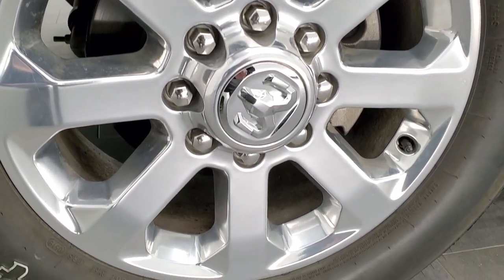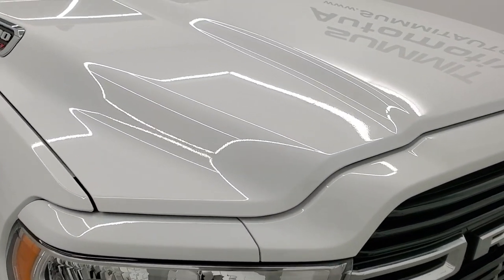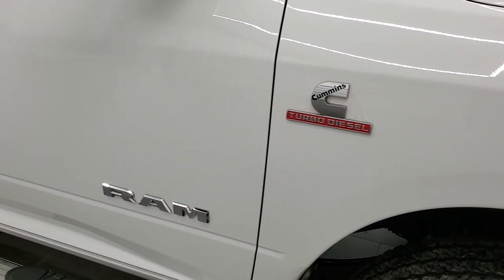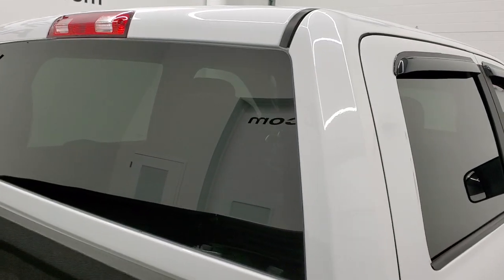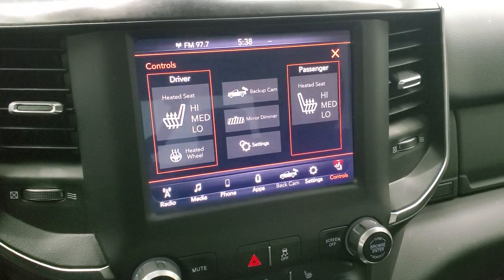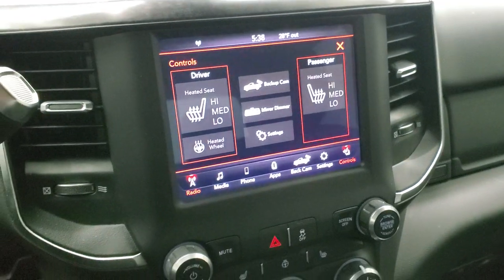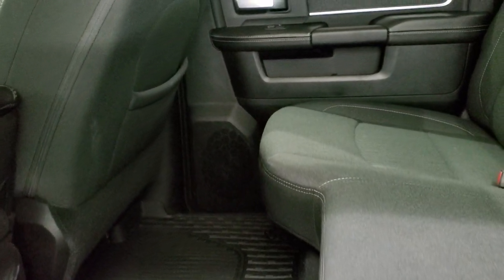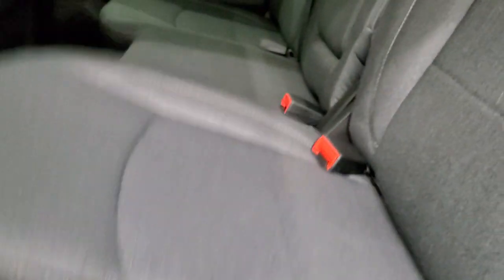2019 RAM 2500 BIG HORN SPORT CREW CUMMINS DIESEL BRIGHT WHITE WALK AROUND REVIEW 11298 SOLD!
This 2019 RAM 2500 BIG HORN SPORT CREWCAB SHORTBOX WITH THE CUMMINS DIESEL IN BRIGHT WHITE CLEARCOAT FOR SALE IN FOND DU LAC OSHKOS WISCONSIN 54935 is the vehicle we did walk around review of today.

Thank you for checking out this video of this 2019 RAM 2500 BIG HORN SPORT CREWCAB SHORTBOX WITH THE CUMMINS DIESEL IN BRIGHT WHITE CLEARCOAT FOR SALE IN FOND DU LAC OSHKOS WISCONSIN 54935

STOCK: 11298
PRICE: $CALL
MILES: 12,521
MAKE: RAM
MODEL: 2500
VIN: 3C6UR5DL5KG5544598
LOCATION: FOND DU LAC OSHKOSH WISCONSIN, 54937 TRUCKS ON 41

1 OWNER! CLEAN TITLE HISTORY! 6.7 Liter Cummins Diesel, Full Four Door Crew Cab, Short Box 6 1/2 Foot Shortbox, Big Horn Package, Sport Package, Level 1, 6 Speed Automatic Transmission with Optional Manual Tap Shift, 4x4 Push Button Four Wheel Drive 4WD, Reverse Backup Camera Rearview Camera, Power Driver's Seat, Dual Heated Seats, Non Smoker, Dark Charcoal Cloth Seats, 40/20/40 Split Front Bench Seating with Center Seat Hidden Storage Compartment, Full Towing Package with Receiver Trailer Hitch, Wiring and Transmission Cooler Tow Package, 5th Wheel And Gooseneck Hitch Prep Package Fifth Wheel Goose Neck, B&W Companion 20K 5th Wheel Hitch Fifth Wheel, Factory Brake Controller, Factory Exhaust Brake, Fold Up Tow Mirrors, Heat Power Mirrors, Power Fold in Power Mirrors with Built-in Directional Signals, Electronic Stability Control Traction Control ESC, Firestone Transforce AT LT285/60 R20 Tires, 20 Inch Rims Premium Wheels, Polished Aluminum Rims Premium Wheels, Four Wheel Disc Brakes, 3.73 Gears, Aftermarket Chromed Stepbars, Spray-in Bedliner, Bedrail Covers, Fog Lights, LED Bed Lighting, Sonar with Front and Rear Bumper Sensors, Locking Tailgate, AM / FM Radio Tuner, Sirius/XM Satellite Radio Capabilities Sirius / XM, Uconnect (R) 8.4 AM/FM System 8.4 Inch Touchscreen with AM/FM, U Connect Hands Free Bluetooth Hands-Free Phone System Blue Tooth, Android Auto Compatible, Apple Car Play Compatible, Auxiliary MP3 Jack Portable Audio Connection, USB C Jack, USB Jack Portable Audio Connection, Keyless Entry with Factory Remote Start, Push Button Start, Adjustable Height Seatbelts, Driver and Passenger Front Air Bags, L.A.T.C.H. Child Safety System, Side Curtain Air Bags SRS Safety Restraint System, Heated Steering Wheel Multi-Function Steering Wheel Controls, Homelink System with Three Programmable Buttons for Garage Doors, Lighting Systems & Security Systems, Compass, Outside Temperature Display and Mileage Display, Factory All Weather Floormats, Loadfloor Boot Tray, Storage Compartment Under Rear Seats, Woodgrain Dash And Door Trim, Air Conditioning AC, Cruise Control, Power Locks, Power Windows, Tilt Steering Wheel, Automatic Headlights Autolamp, 3 Year / 36,000 Mile Remaining Factory Bumper to Bumper Warranty, Whichever comes first, 5 Year / 100,000 Mile Remaining Powertrain Factory Warranty, Whichever Comes First, Bright White Clarcoat, ONE OWNER! CLEAN AUTOCHECK! Very very clean inside and out! This is one of the sharpest 2019 Ram 2500 crewcab shortbox 3/4 ton diesel trucks we have ever had on our lot! Make your move before this super clean 4wd is gone!

STOCK: 11298
PRICE: $CALL
MILES: 12,521
MAKE: RAM
MODEL: 2500
VIN: 3C6UR5DL5KG5544598